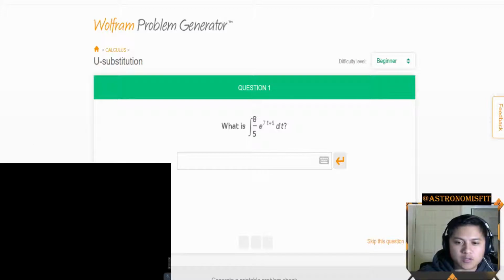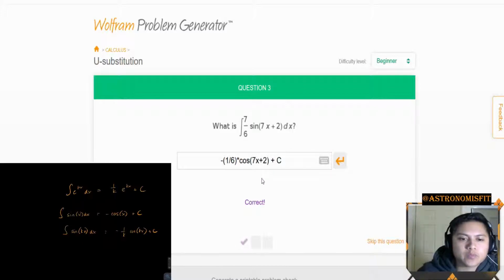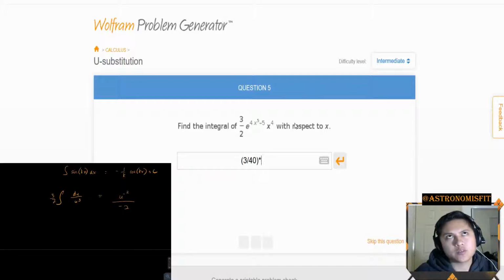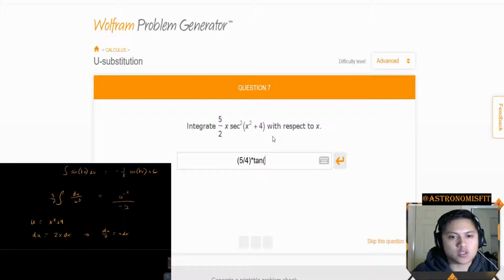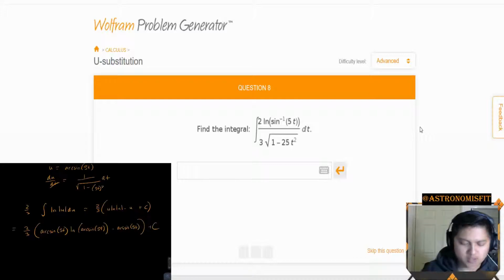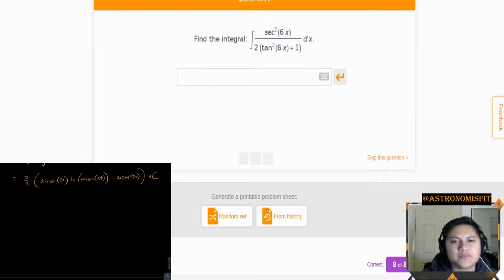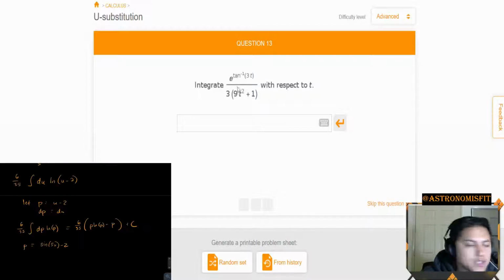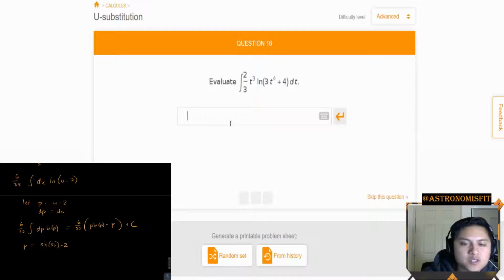Short Integral Solving Twitch Stream!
I recently did a stream on Twitch where I solved some integrals live. I had a lot of fun, so I thought I should post the video. If you like doing integrals, give the video a watch and see if you can do them too!